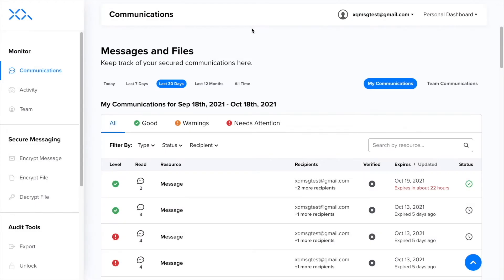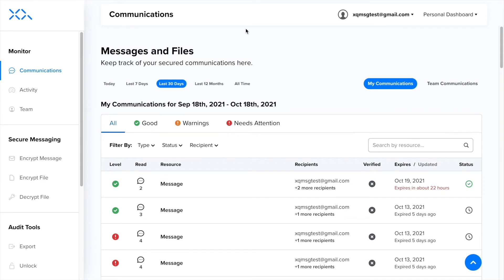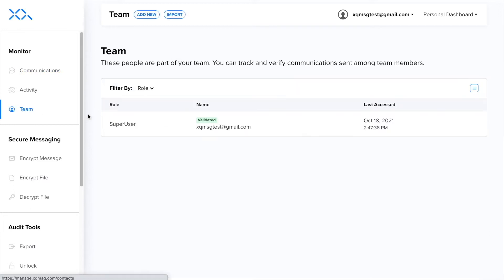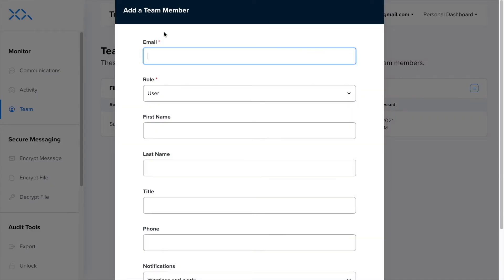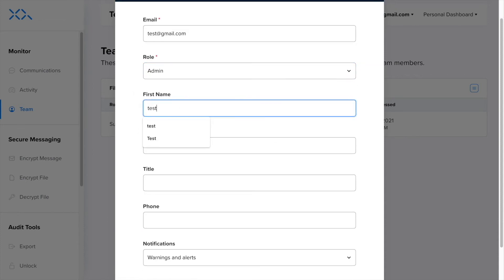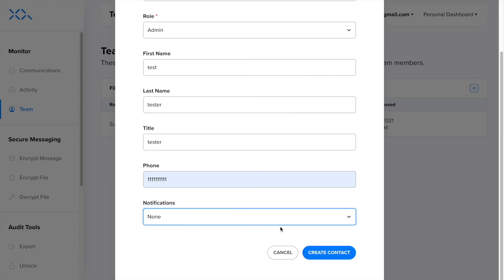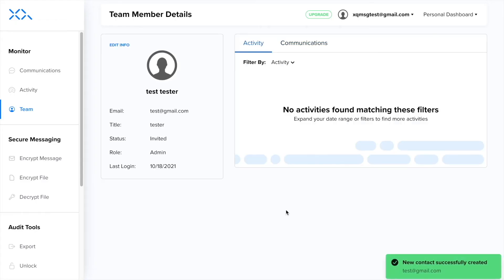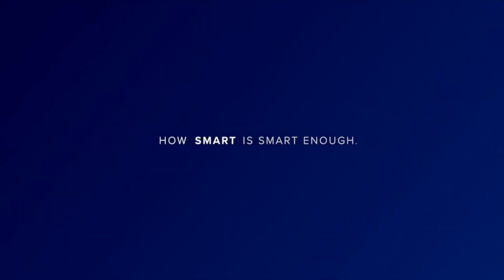XQ Dashboard - How to Manage Teams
This demo will provide an overview of team management within the XQ dashboard.

By having a verified team, you can ensure that their communication and activities are conducted securely and safely. In addition, you can monitor and manage teams with ease.

Under Team, you will be able to review who is currently provisioned as a team member and what each team member's role is.You will also be able to add new team members here. In order to add new members, you will need to click “add new” on the top left corner. This will open a new window where you will be prompted to add your new team member and all of their information. You can define the user by several roles depending on if they are an employee (you can choose if they have administrative privileges which allows users to see their team's communications or can leave them as a basic user), customer or vendor. You will be able to add whether you are notified of alerts and notifications, alerts only or you can select none if you do not want to be notified of any alerts or notifications. Once you have filled out all of the required fields, click “create contact” to add your new user.

Now you can work remotely and collaborate safely with coworkers and customers.